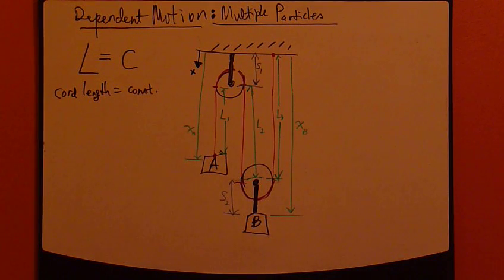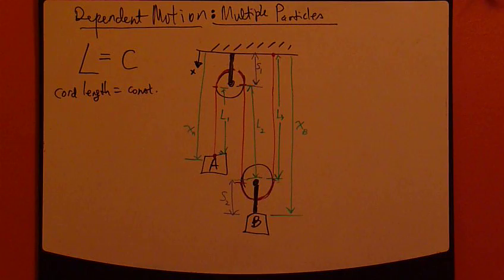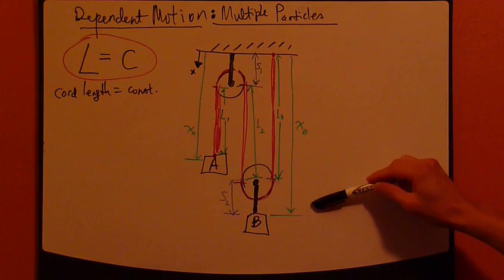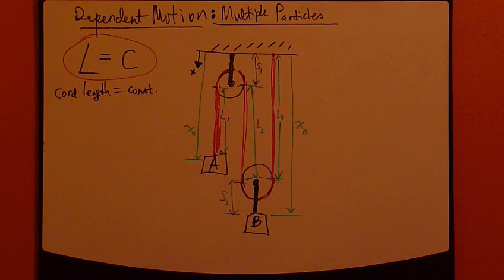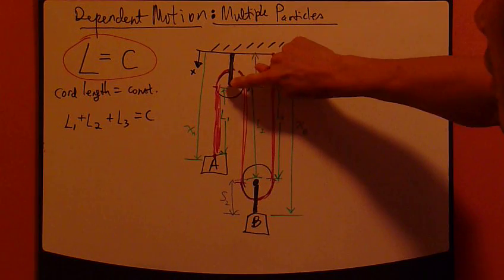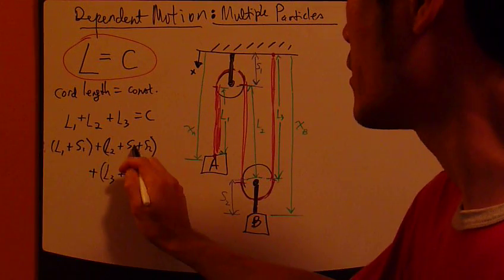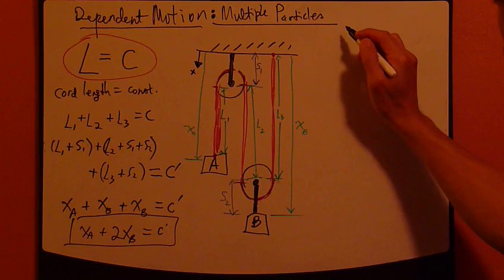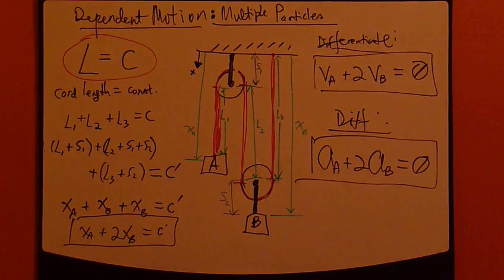Ch.12.9 Part1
dependent motion, multiple particles